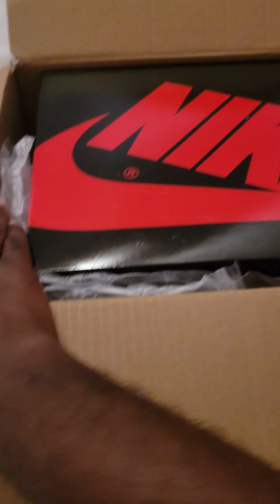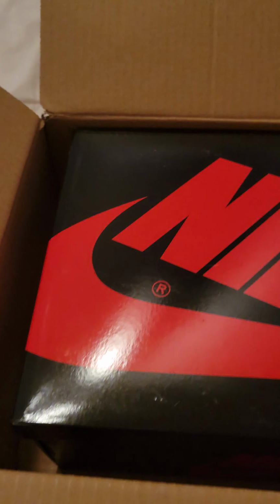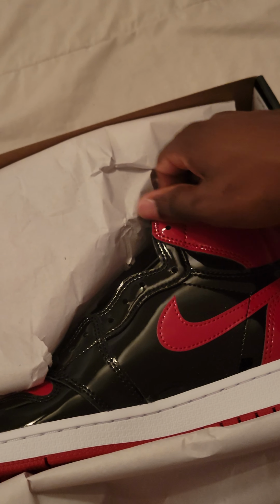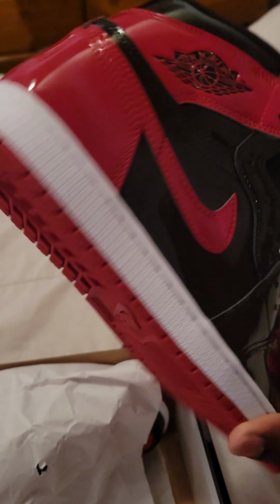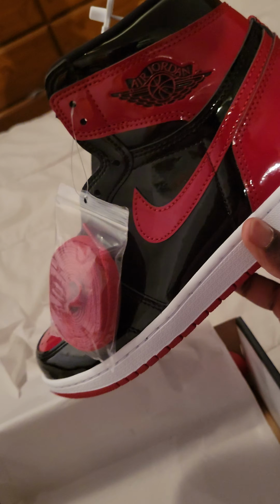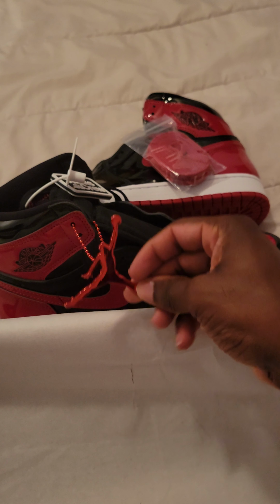Buying off kickscrew in Canada, January 2022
Is it worth to order off kickcrew if you live in
 Canada?